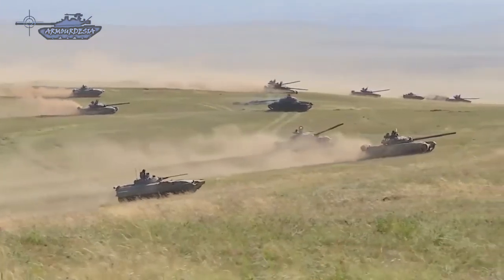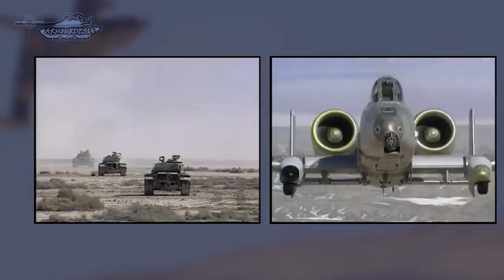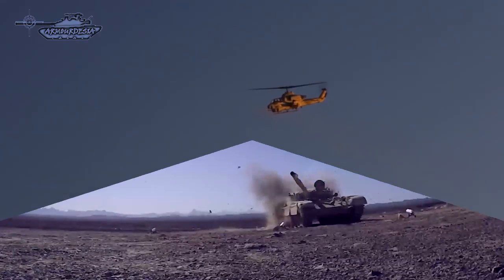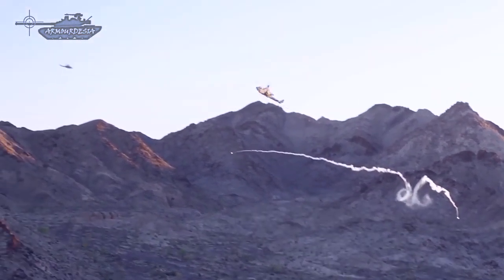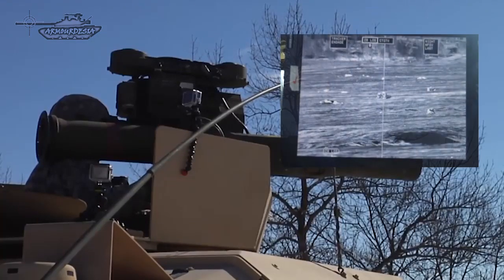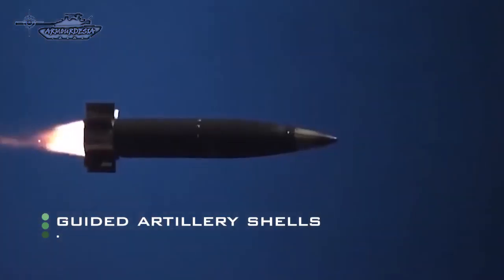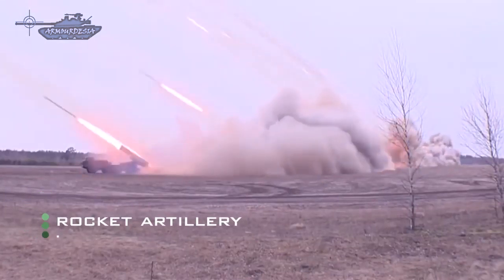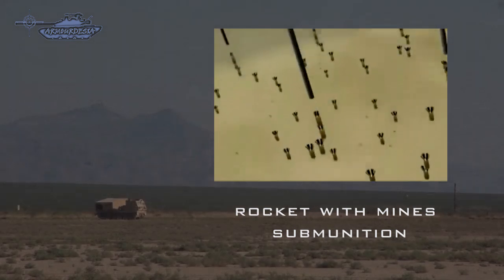Current threats to Tanks | Anti-Tank warfare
Anti-tank warfare evolved as a countermeasure to the threat of the tank's appearance on the battlefield. It evolved rapidly during World War II, leading to the inclusion of infantry-portable weapons such as the Javelin Anti-Tank Guided Missile, specialized anti-tank aircraft like A-10 warthog, and self-propelled anti-tank guns or Tank destroyers, multiple rocket launching systems. Although the best solution to counter tank columns is to have tanks of the same or superior class while the huge cost associated with the operation of these machines and use armor for other roles push the defender to adopt other effective means to counter the threat. And, induct weapons can takeout multiple tanks in a short time. Modern anti-tank warfare is far more different than world war-2. In today’s warfare, anti-tank weapons are completely changed, the further range is considerable increase with the scale of destruction. In this video, we will review weapons or systems which are used to defend against Tanks.
            With the number of threats increasing with time and the vulnerability of armor columns new strategies are devised on the same level to counter these threats like dedicated air defense units are deployed to provide air cover. Active protection system, both soft kill as well as hard kill, is used to block incoming ATGM. Combat engineering vehicles are part of the column to clear anti-tank mines. Recce of the area is done before movement and weak spots on the path are identified. In the end, it depends upon the Tactics and techniques, for both attacker and defender in armor arena, for mission success.

Reference:
Footage channels
German Military (Bundeswehr)
Christoph Koppers, SGT Austin Majors, Matthew Oldham, Sarah Tate
Hanwha Defense Systems, RT, Combat Approved.